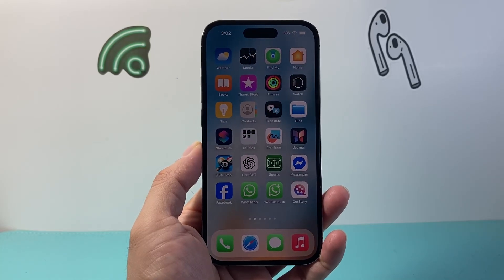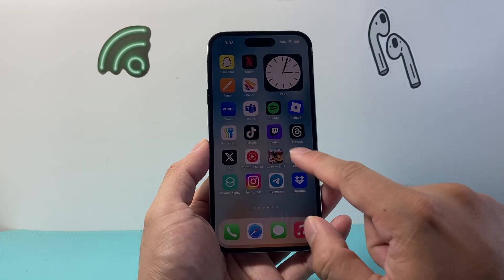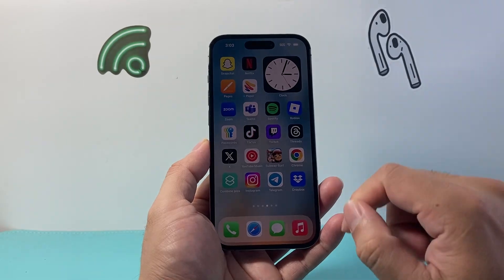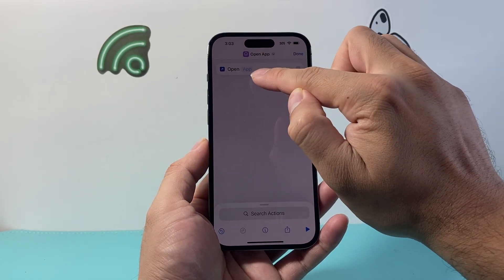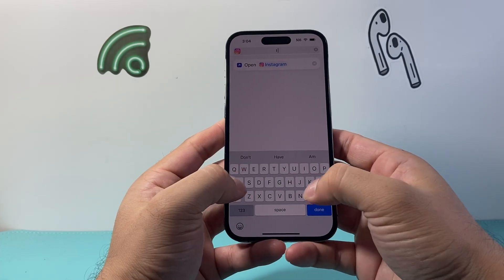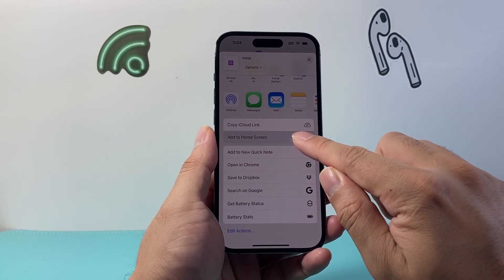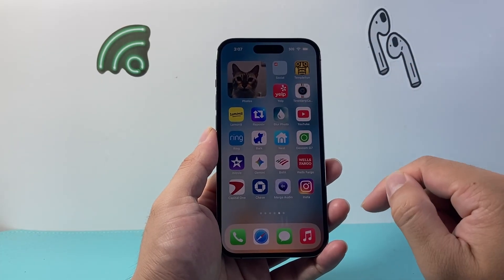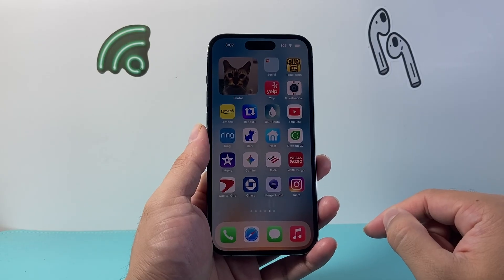How To Change App Name On iPhone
In this tutorial, I will show you how to change app name and icon on iPhone!